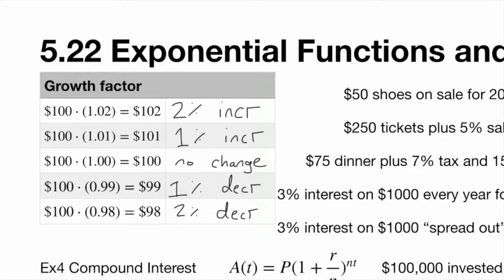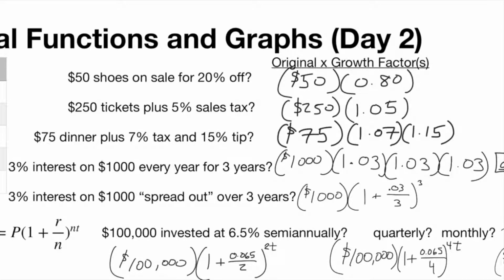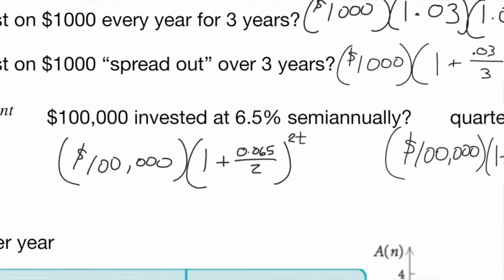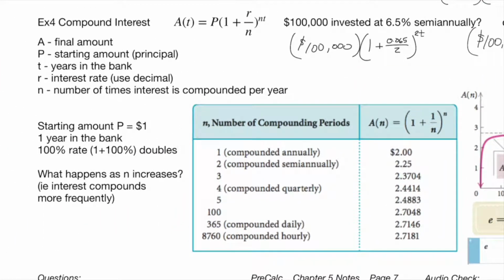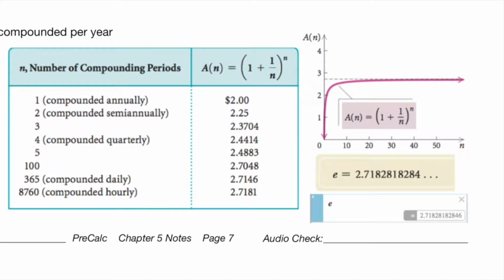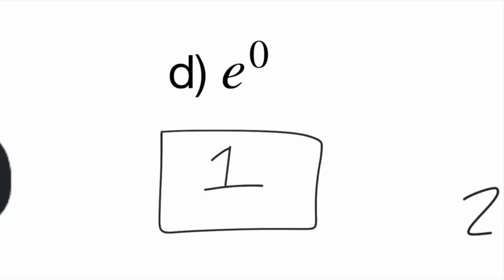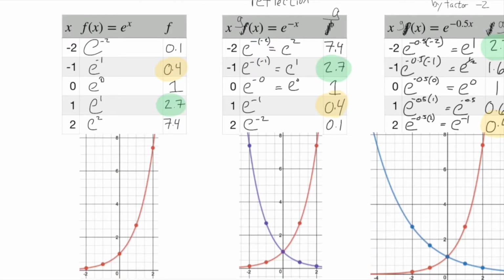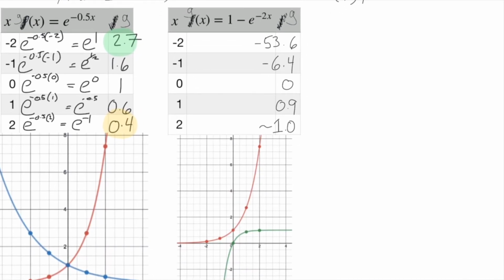PreCalc 5.22 Exponential Functions and Graphs (Day 2)